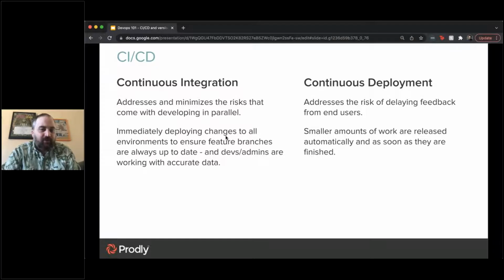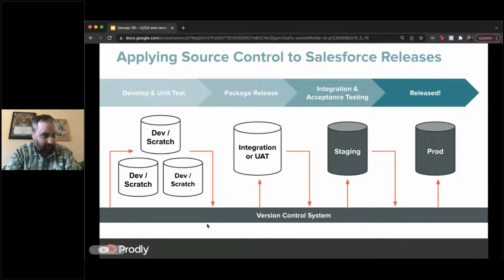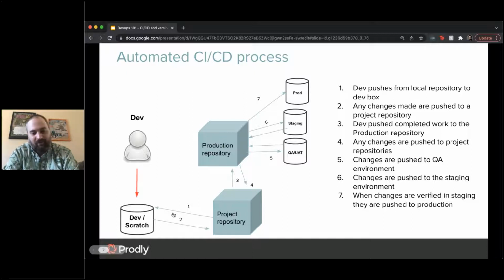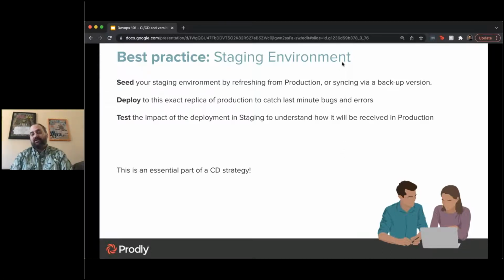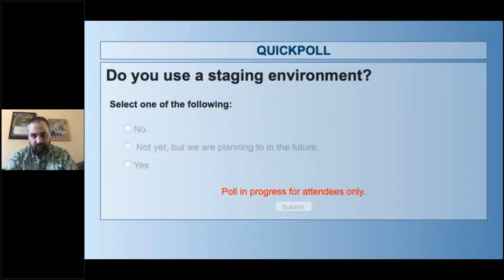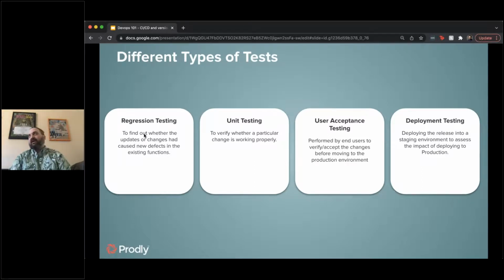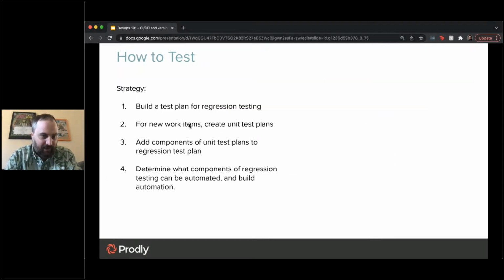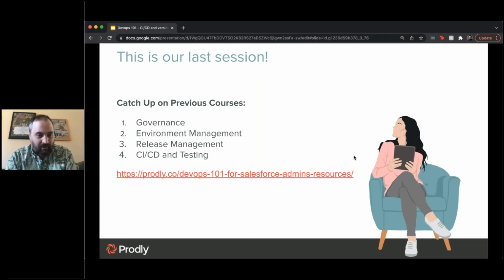DevOps 101 for Salesforce Admins Training - CI/CD and Testing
Continuous integration/continuous delivery (CI/CD), version control, and testing are key to a DevOps change management process. Watch the fourth webinar in our DevOps 101 training to discover how this applies in Salesforce. You'll learn what CI/CD is and why you need it; what the value is of a version control system; and the what, where, and how of testing in Salesforce.

Sign up for the entire on-demand DevOps 101 for Admins Training for FREE

00:59 Housekeeping
01:57 Introduction to CI/CD in Salesforce
03:12 What Is Continuous Integration?
04:41 What Is Continuous Deployment?
05:46 CI/CD With a Version Control System in Salesforce
10:41 The Value of an Automated CI/CD Process in Salesforce
12:36 How to Implement CI/CD Without Version Control
14:45 What Is a Staging Environment and Why Do I Need One?
16:47 How to Set Up a Staging Environment in Salesforce
20:02 The Value of Prodly DevOps When Setting Up a Staging Environment
20:53 Why You Should Commit Changes Frequently in Salesforce
22:41 The What, Where, and How of Testing in Salesforce
23:06 Different Types of Test in Salesforce
23:25 Regression Testing in Salesforce
24:42 Unit Testing in Salesforce
25:22 User Acceptance Testing in Salesforce
26:14 Deployment Testing in Salesforce
26:31 Where to Test
27:50 How to Test
29:20 Automated Regression Testing for Salesforce CPQ
31:01 Best-in-Class Testing in Salesforce